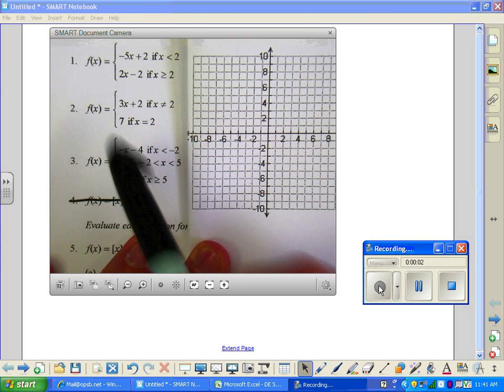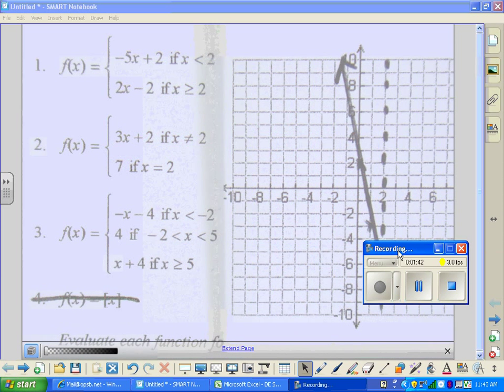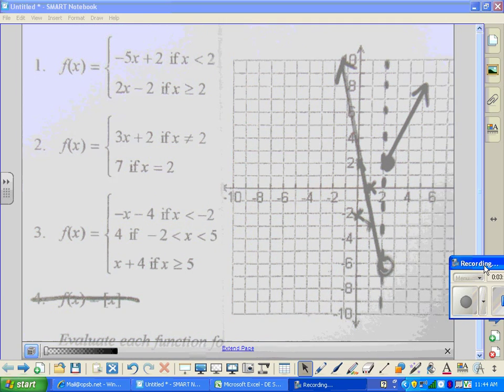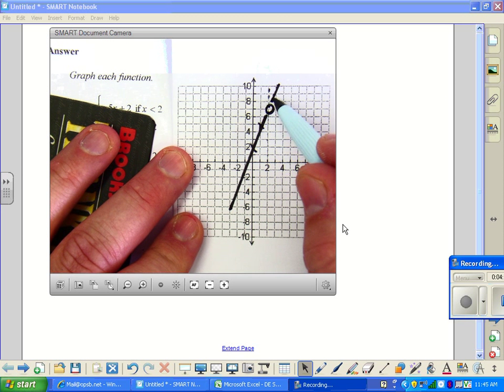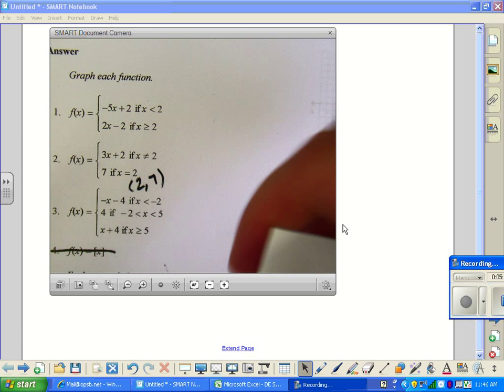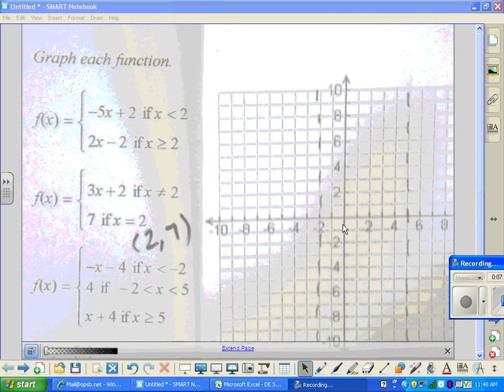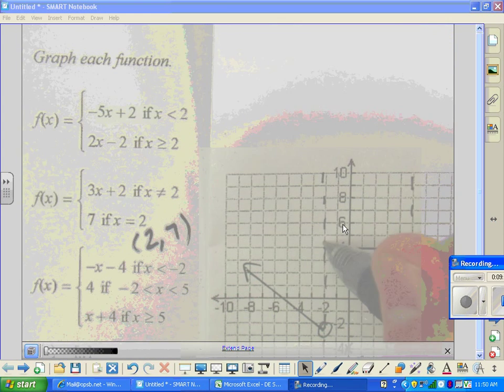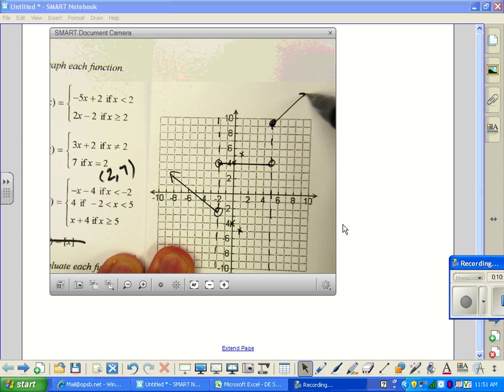graphing piecewise functions